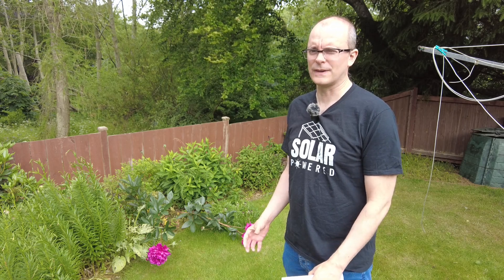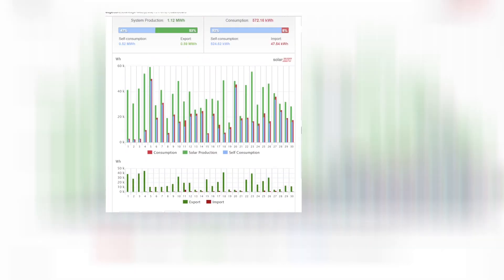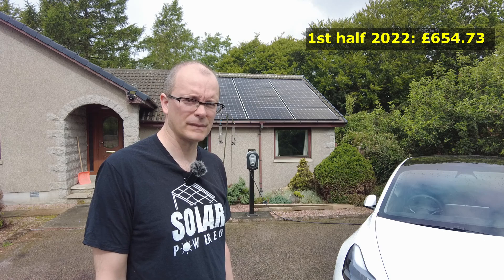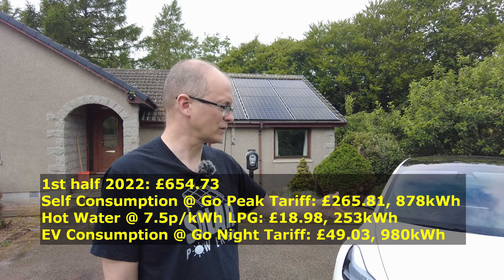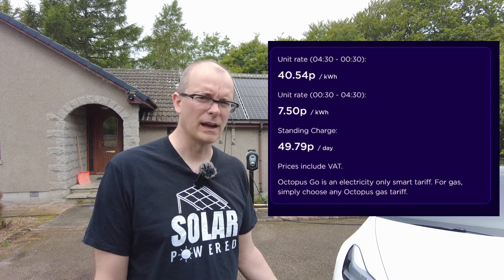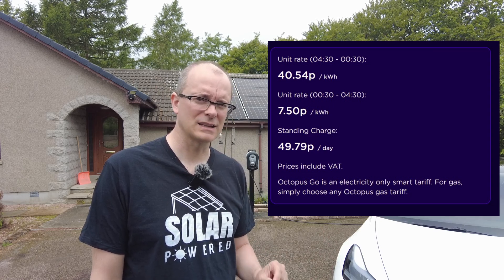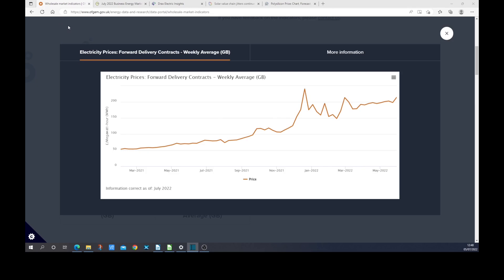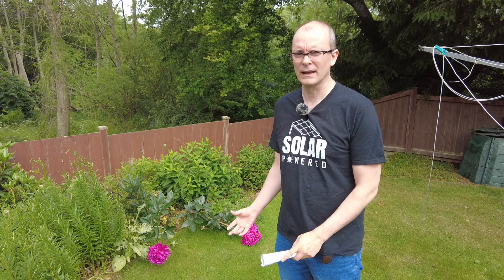Summer 2022 solar panel performance in Aberdeenshire, Scotland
In this video, I compare the performance of these solar panels in May/June to what they achieved for the same months of 2021.  I ask the question "what has changed since last year?"

We explore the answers to this question, and then frame it against what is going on in the wider electricity and solar market.

share.octopus.energy/mauve-mule-854